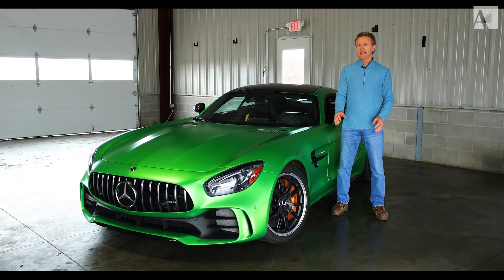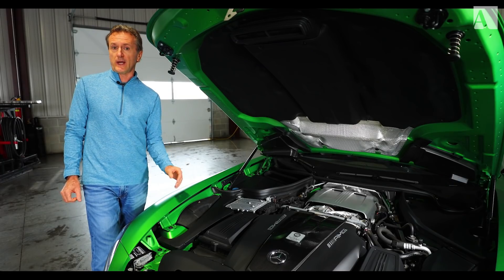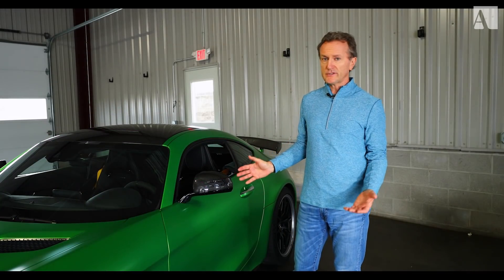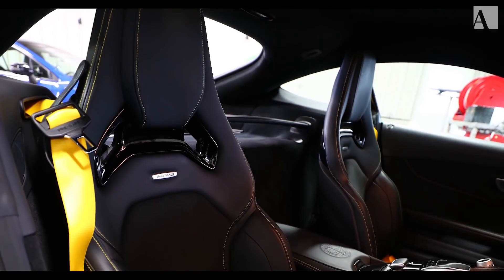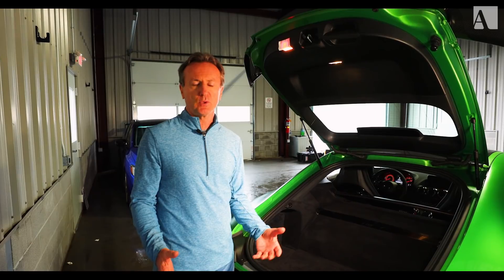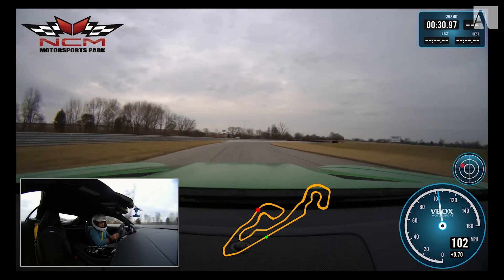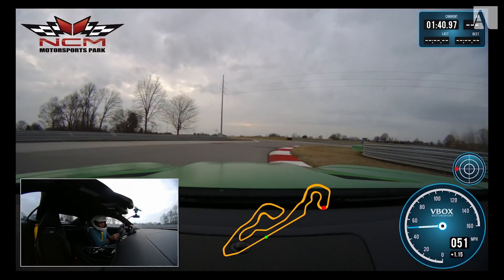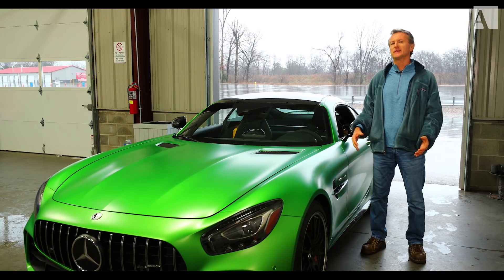Pro Racer's Take: 2018 Mercedes-AMG GT R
In this installment of Pro Racer’s Take, Andy Pilgrim breaks down what makes the 2018 Mercedes-AMG GT R such a gem, and then uses it to blitz the NCM Motorsports Park road course to, literally, drive the point home.